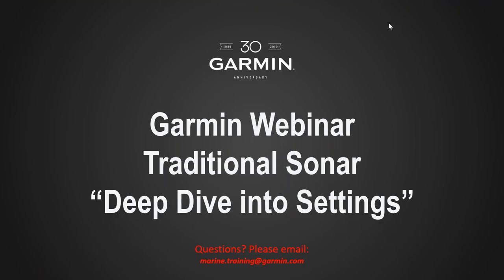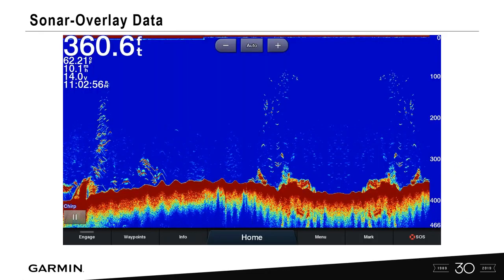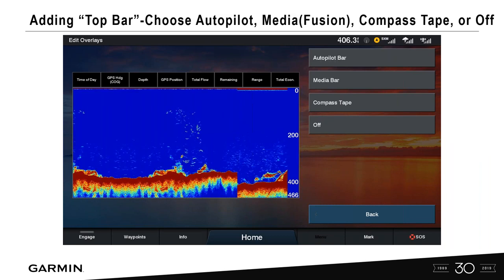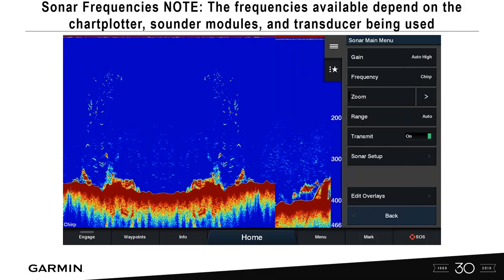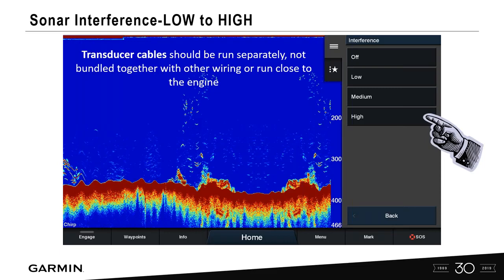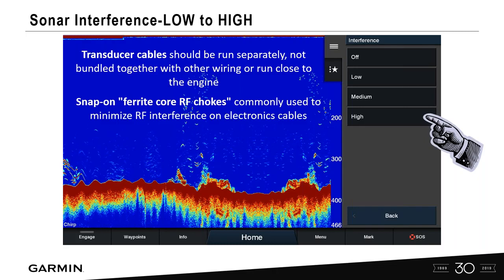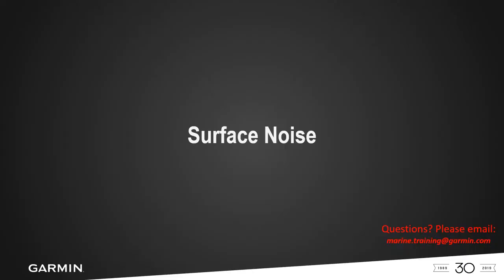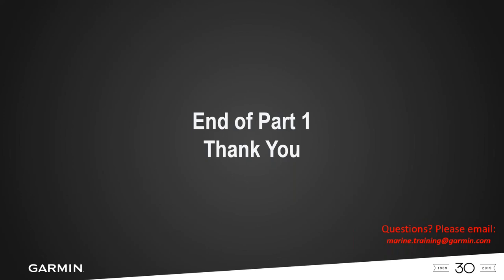Garmin Marine Webinars: GPSMAP Series Traditional Sonar Features Part 1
It’s time for a deep dive into the GPSMAP® series traditional sonar settings. In Part 1 of this webinar series, we’ll cover updating software, sonar data overlay, customizing data bars, the sonar main menu and sonar setup. Make sure you check out Part 2, where we’ll go even more in-depth.